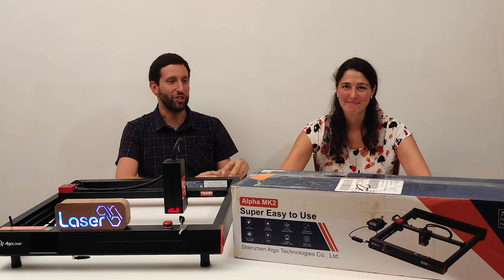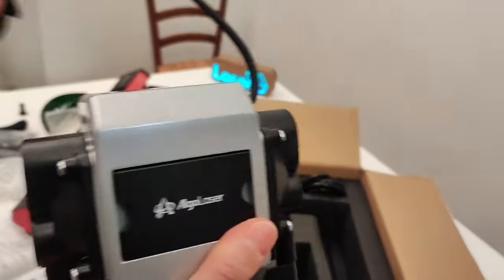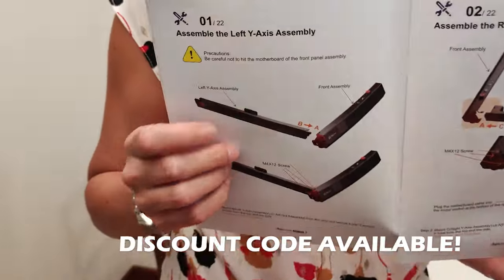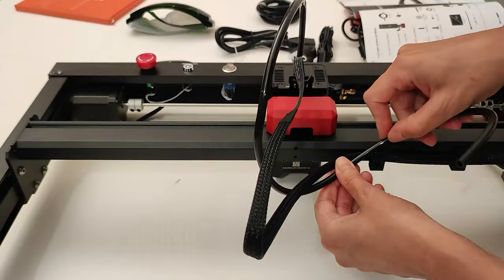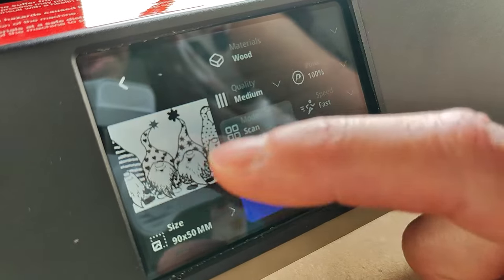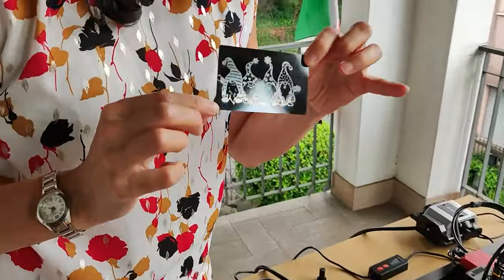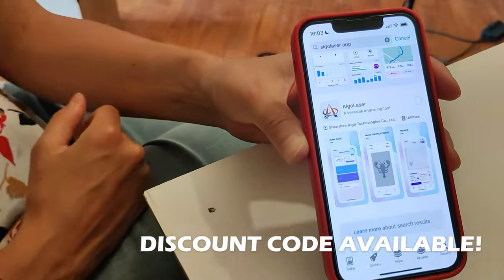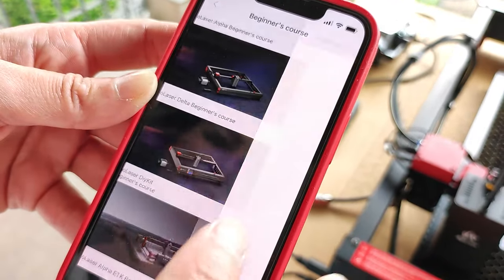Algo Alpha MK2 - Super easy to use - Review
How does a beginner deal with a laser engraver?
We ask Cristina to try a new laser engraver for us!

1. Go to link and choose your engraver
2. add your engraver to shopping chart
Alpha MK2: can get 100$ off with the code *MK100*
Alpha 10W: Use code *Alpha10W* to get it for $219.
Alpha 22W: Use code *Alpha22W* to get it for $359.
Delta 22W: Use code *Delta599* to get it for $599.
MK2 20W: Use code *MK100* to get it for $649.
DIY KIT 20W: Use code: *DIY20* to get it for $299.

Chapters:
00:00 Intro
00:23 Unboxing
01:33 Overview and consideration
01:57 Assemblage
03:35 Engraving from internal SD-Card
04:52 Cutting jewel from Plywood
06:10 Using AlgoLaser APP from mobile phone
06:56 Final consideration